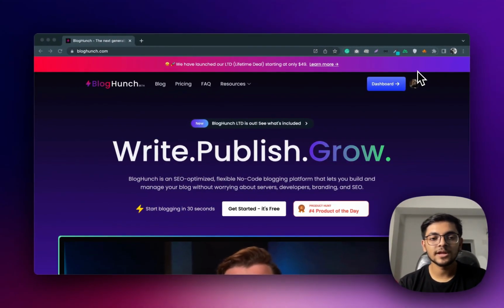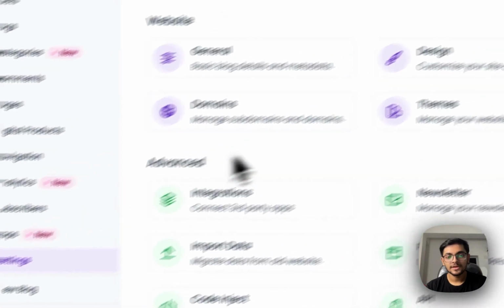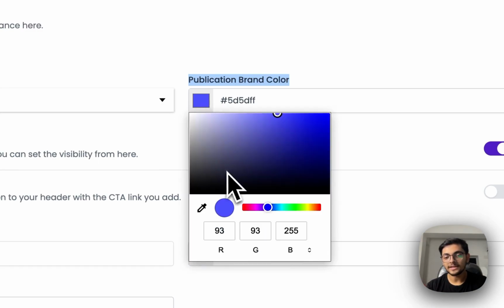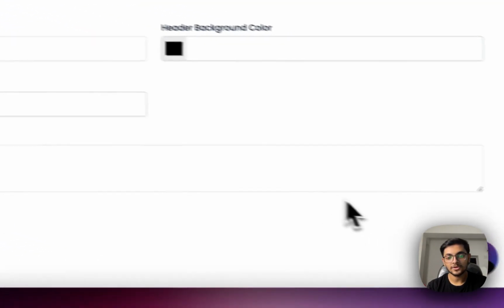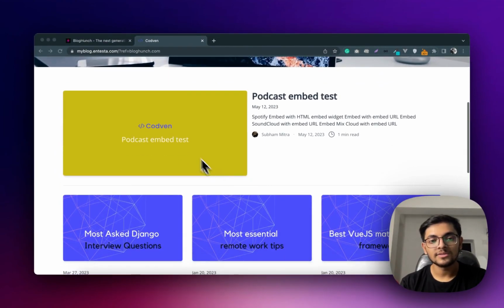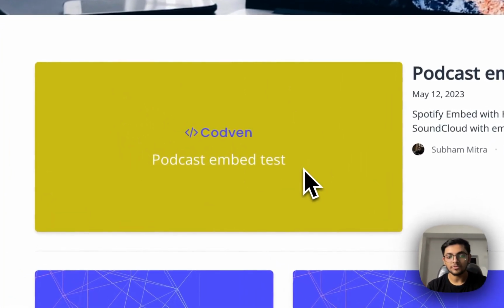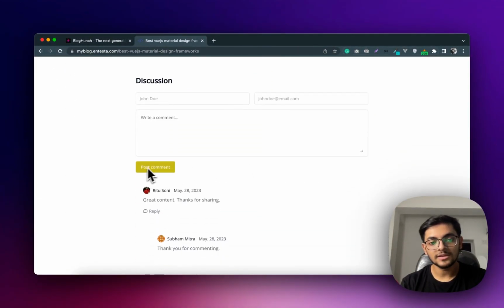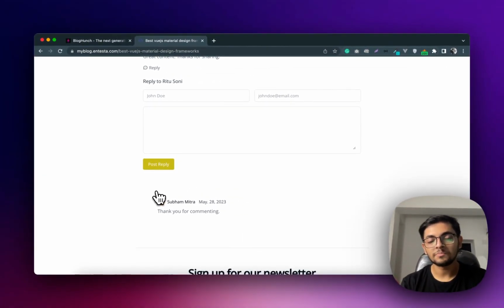How to setup a brand colour in BlogHunch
Setting up brand color for your blog can play a vital role in creating your brand. In this video, we will learn how we can set up brand colors for your Blog to match your brand colors.